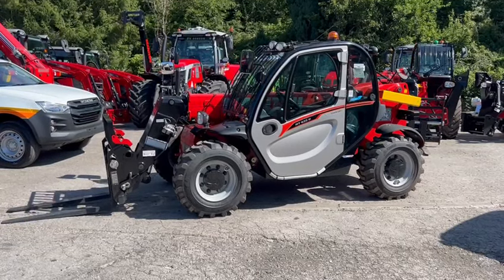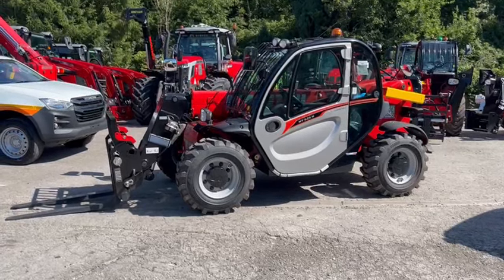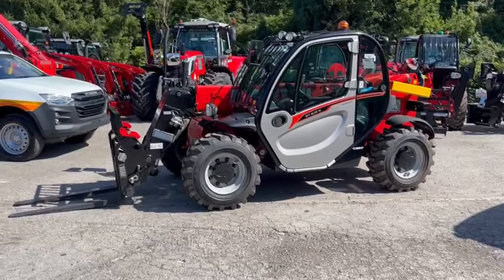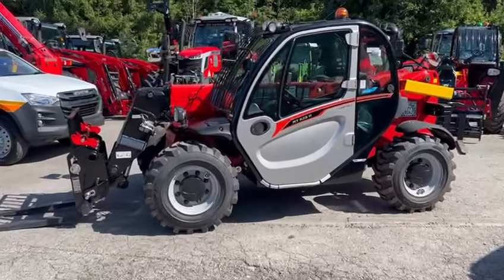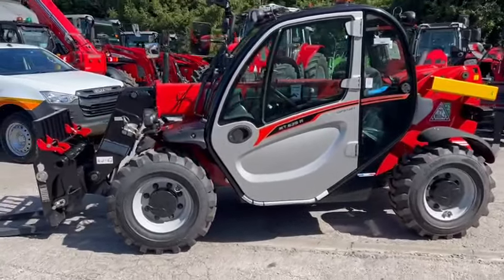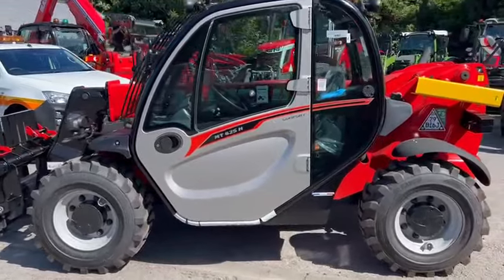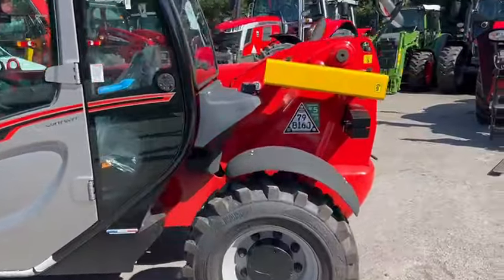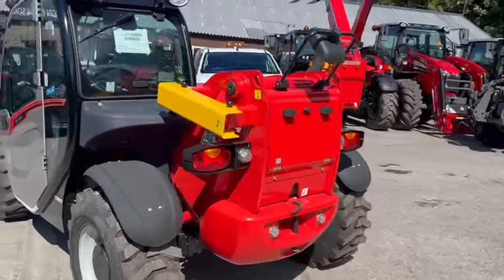Manitou MT 625h walk around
for more info please contact P.V Dobson